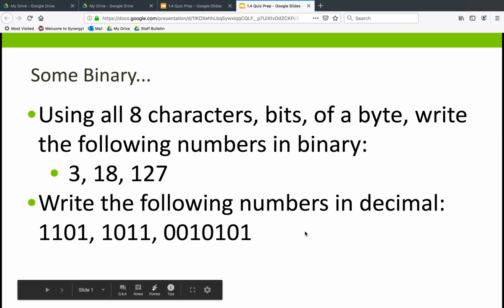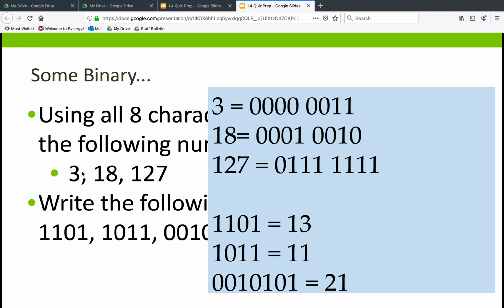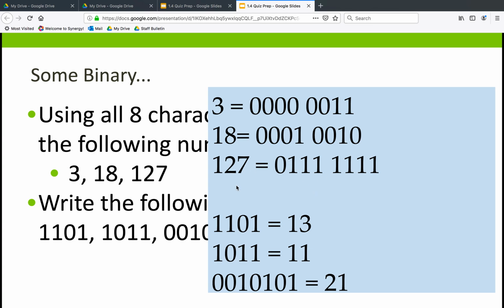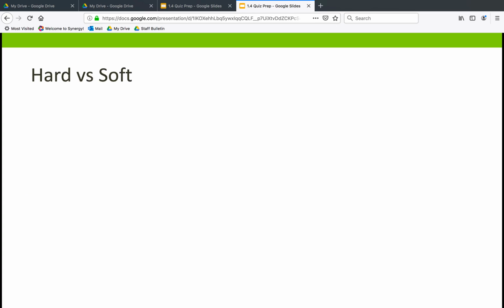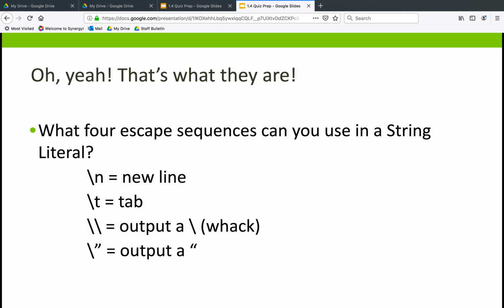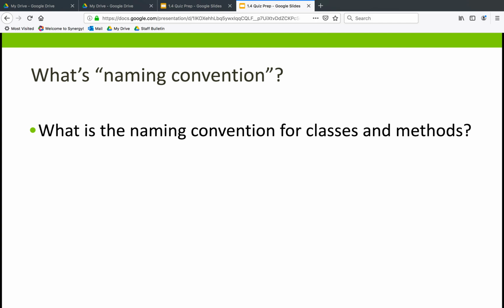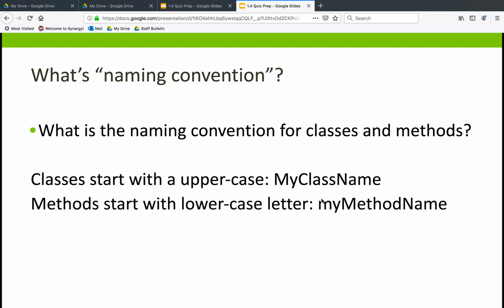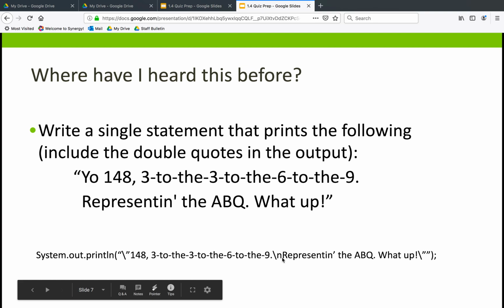1.4 Quiz Prep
We quickly review some questions with answers to help prepare for Unit 1 quiz. We don't get into the details much. If you have questions, check out the book or ask Mr. Stride during class. In this review, we cover binary conversions, hardware vs software, escape sequences, and naming conventions.